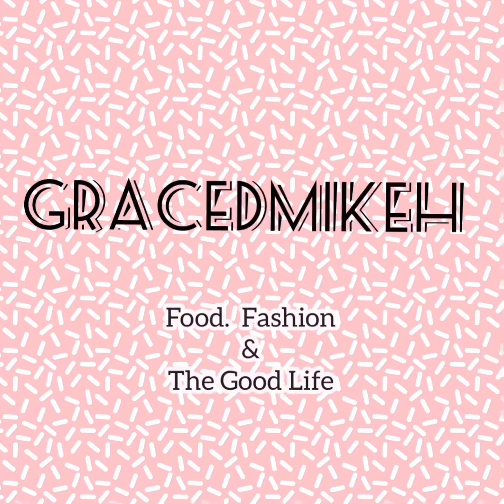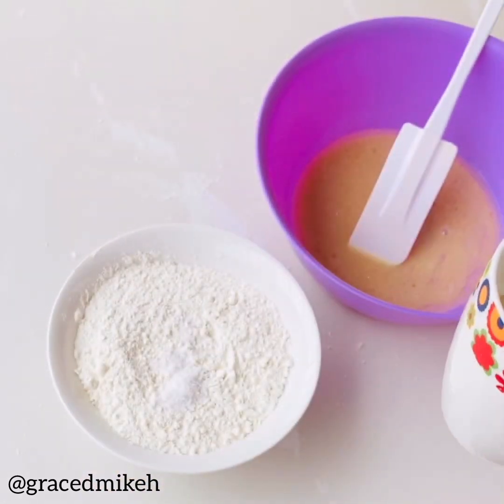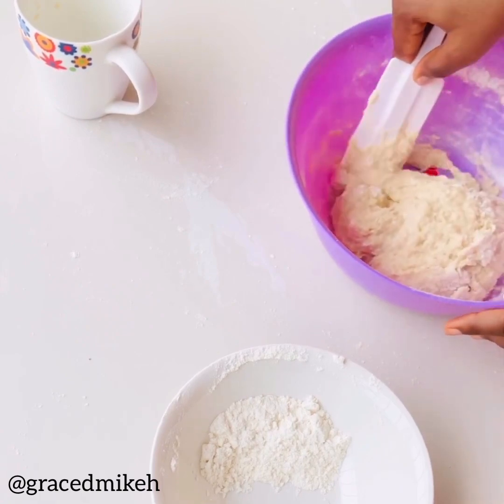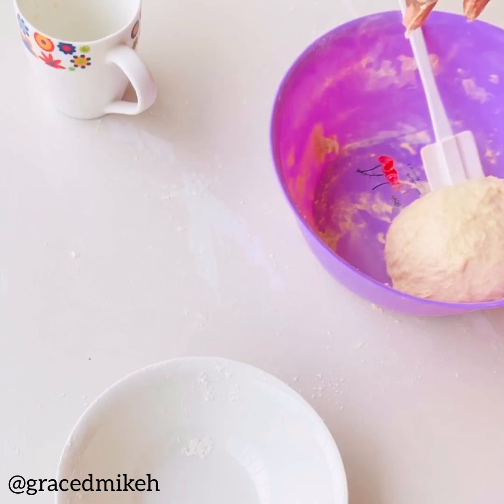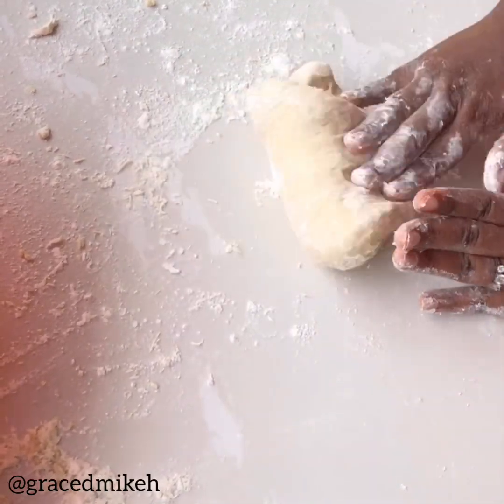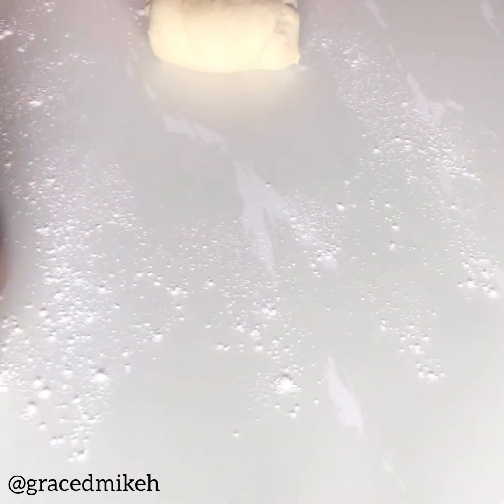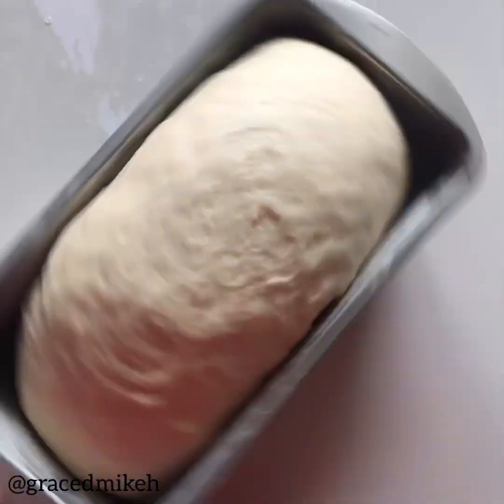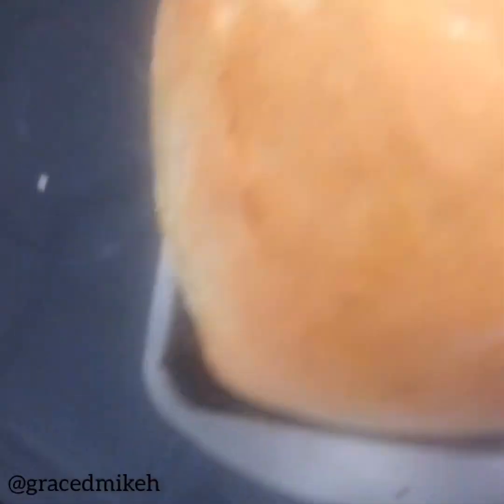Homemade White Bread Recipe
This recipe does not contain milk, so it has a longer shelf life❤️